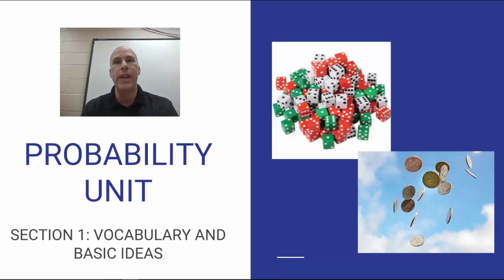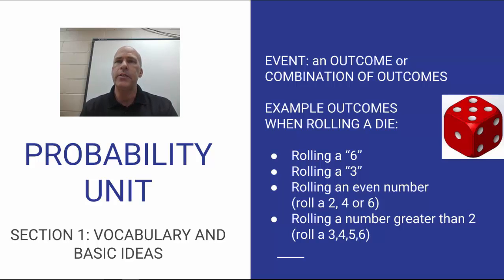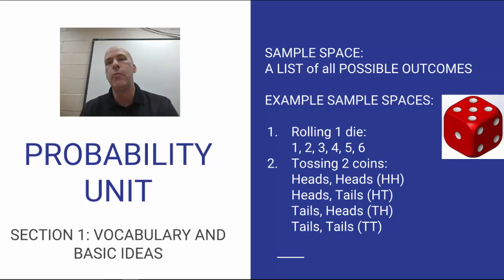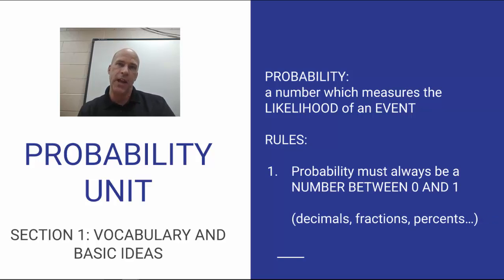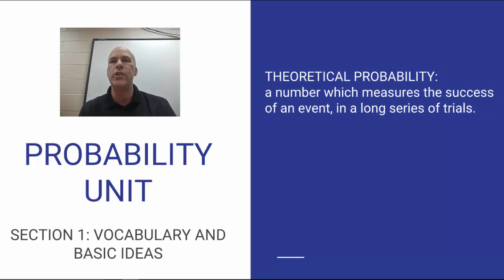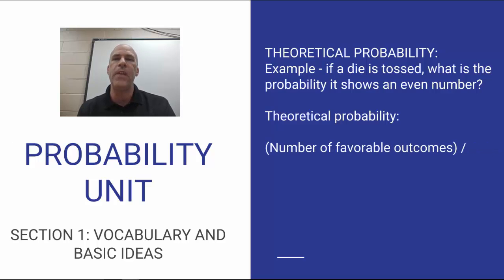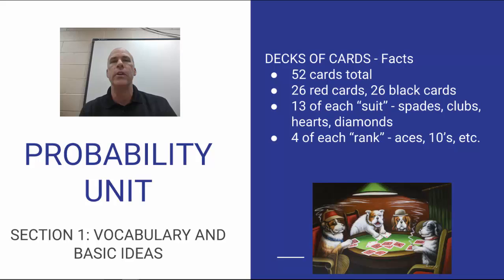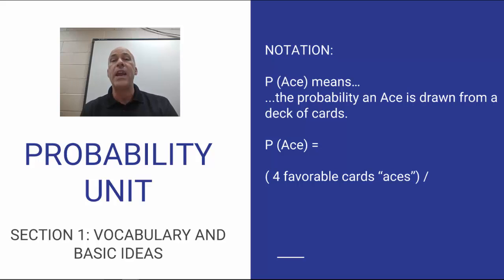Basic Probability, video 1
Hatboro-Horsham High School Probability Unit.
Packet video #1